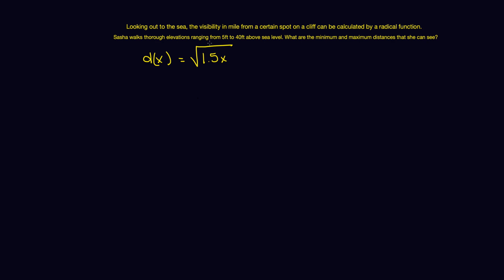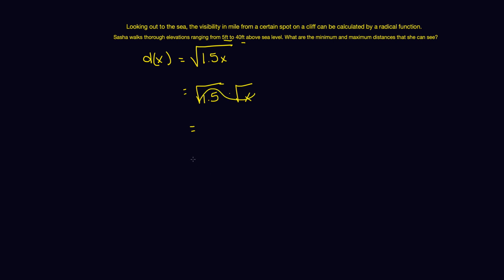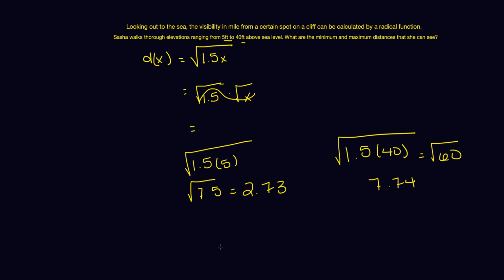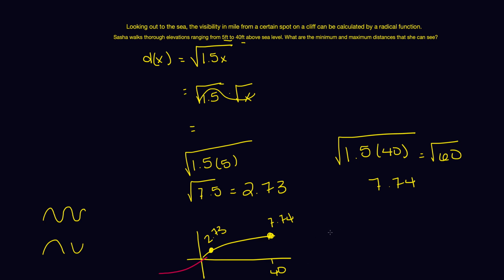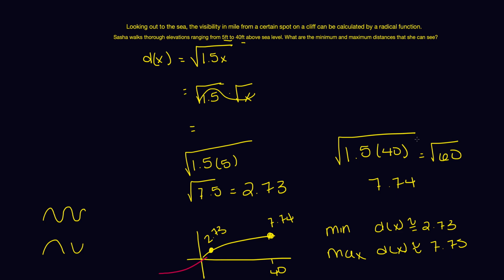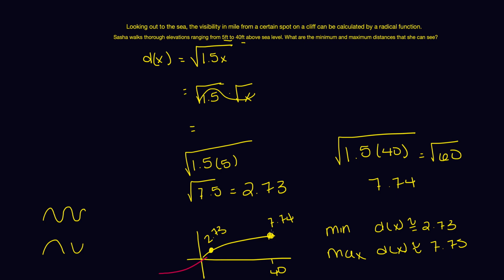enVision Algebra 2 Topic 5-3 Example 5